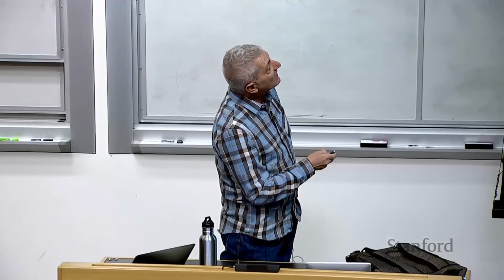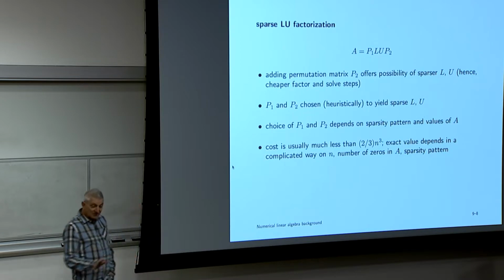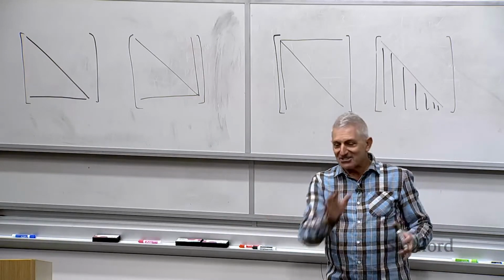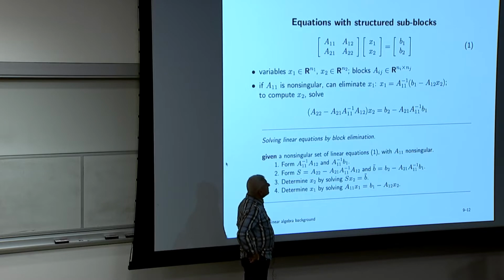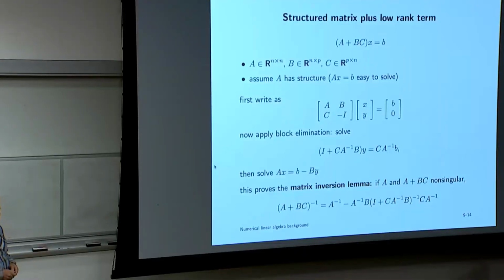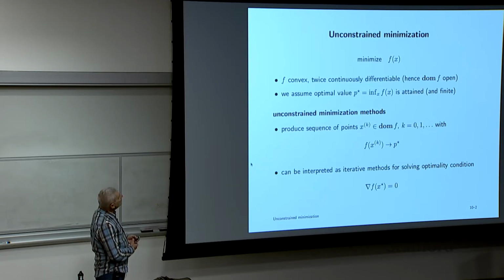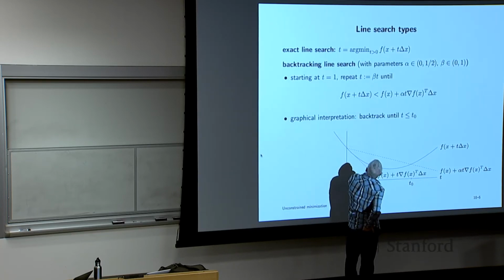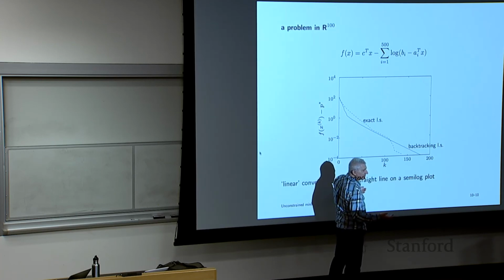Stanford EE364A Convex Optimization I Stephen Boyd I 2023 I Lecture 13